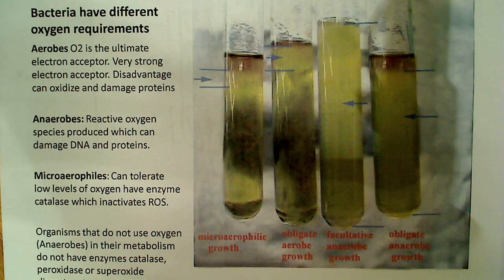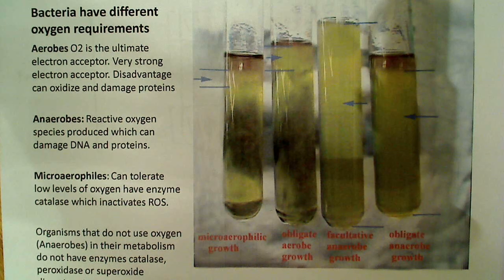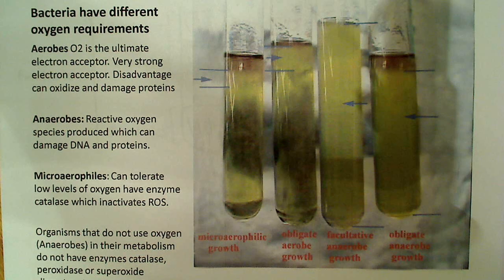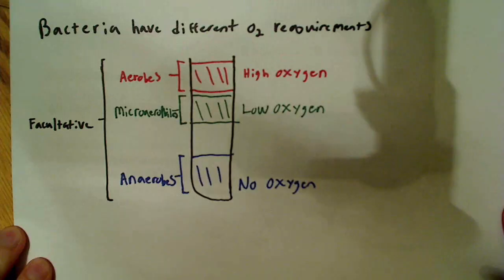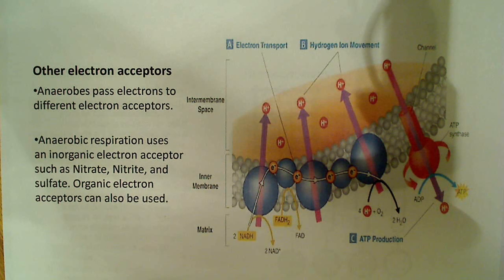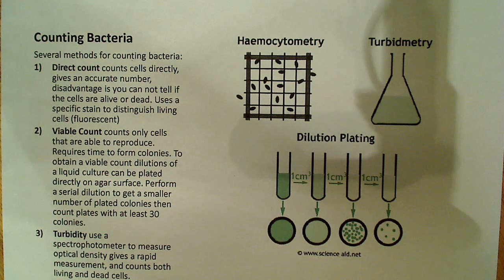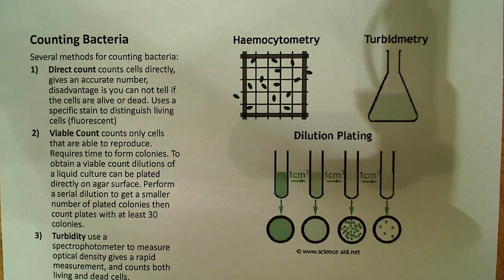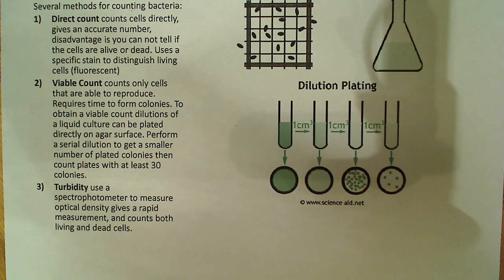Bacteria oxygen requirements and counting bacteria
Bacteria have different oxygen requirements. Aerobes, Anaerobes, and microaerophiles tolerate different levels of oxygen. Anaerobes use different electron acceptors. Different methods can be used to count bacteria, direct count, viable count, and turbidmetry.